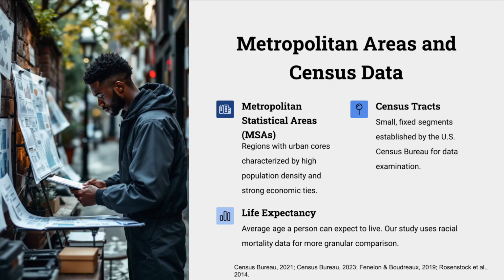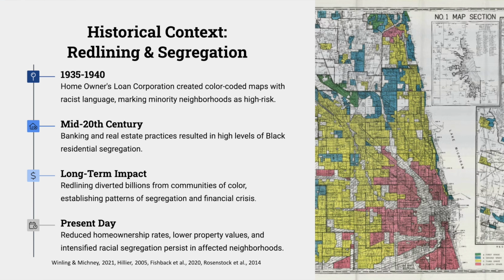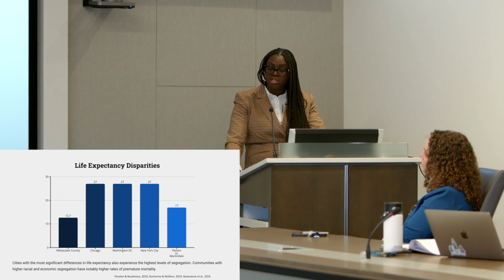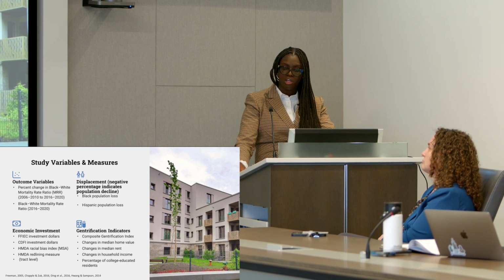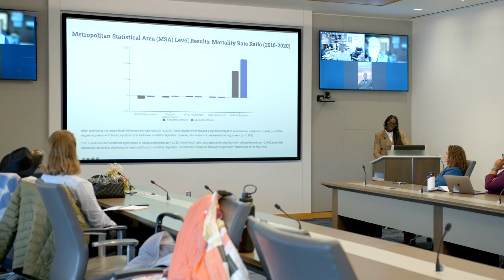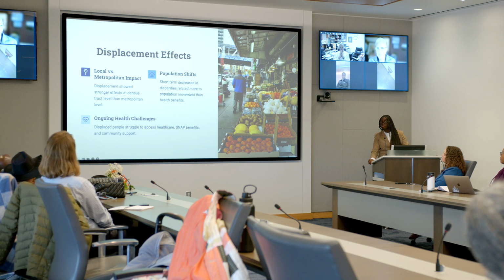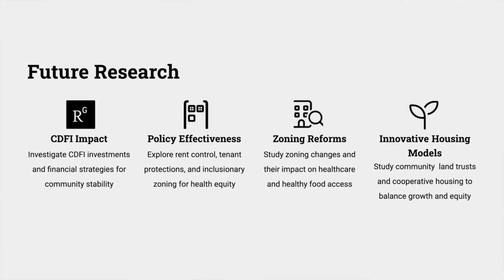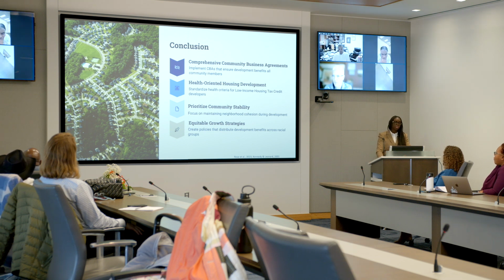Dr. Oby Nwabuzor | Investment, Displacement, Gentrification & U.S. Racial Mortality Disparities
This video features the dissertation defense of Obiageli T. (Oby) Nwabuzor, DrPH, MBA, presented at the Medical College of Wisconsin on April 2, 2025.

🎓 Dissertation Title:
The Relationship Between Investment Patterns, Gentrification, Displacement, and Racial Mortality Disparities in the U.S.

Drawing on national and local data—including a case study in Milwaukee—this research investigates how public and private investment patterns, displacement, and gentrification contribute to persistent racial health inequities. Dr. Nwabuzor’s interdisciplinary work bridges public health and real estate development to propose equity-driven frameworks for healthier, more stable communities.

Redlining and historic disinvestment

The dual role of gentrification in neighborhood health

Displacement as a driver of instability

Racial mortality disparities and built environment indicators

Policy recommendations for equitable development

🔬 Methodology
Quantitative analysis using regression models at both the Metropolitan Statistical Area (MSA) and census tract levels, with data sources including CDC WONDER, HMDA, FFIEC, CDFI, and U.S. Census data.

🗺️ Case Study Highlight: Milwaukee, Wisconsin

👩🏽‍⚕️ Presenter:
Oby Nwabuzor, DrPH, MBA
Real Estate Developer & Public Health Leader
Founder & Principal, Envision Growth